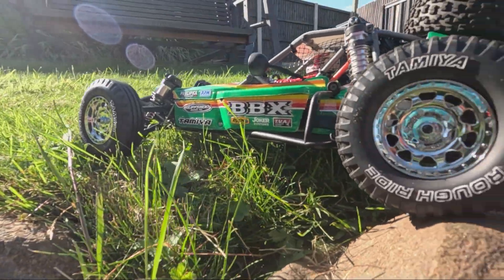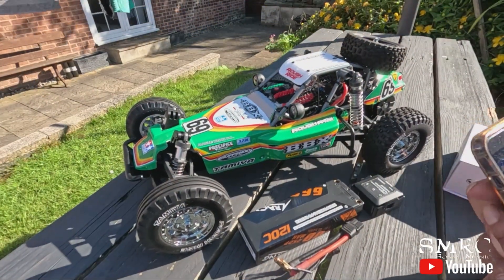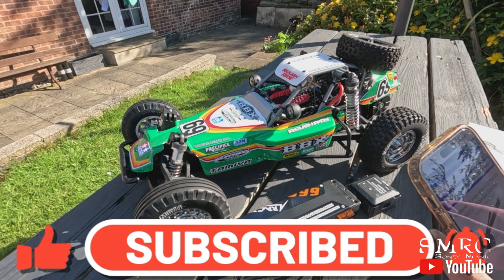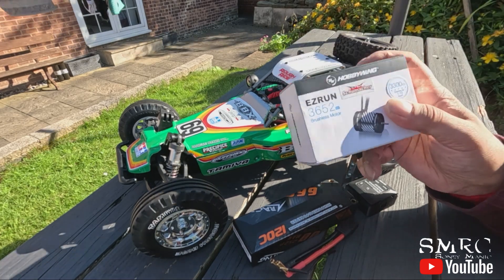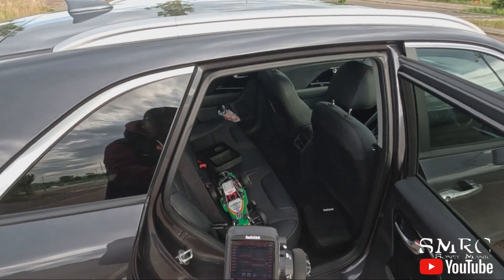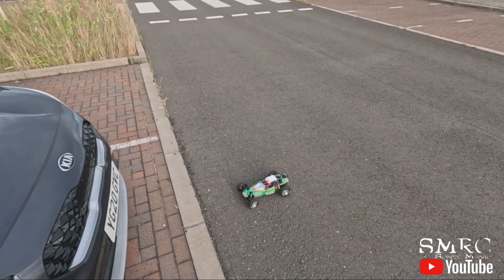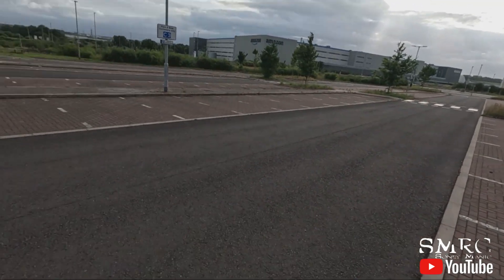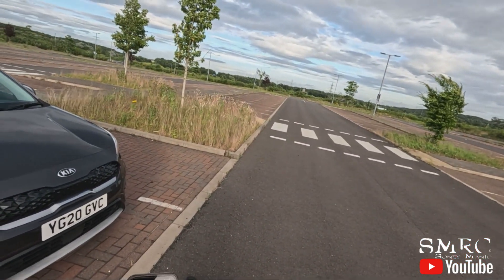Unveiling Tamiya BBX HobbyWing Speed Secrets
Brand new build with optional slipper clutch and hobbywing Combo Max10 G2 3652D 5400kv G3 2s Motor

Let's see what the BBX can do on 2s, using a CHNL stick pack 120c.